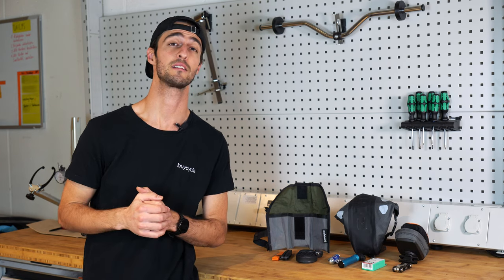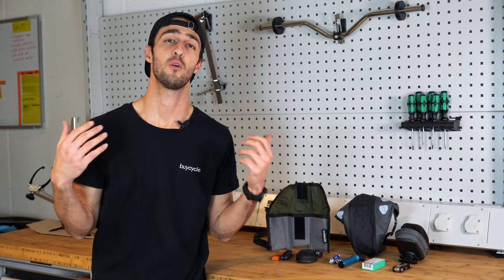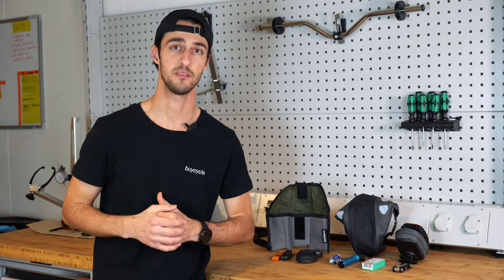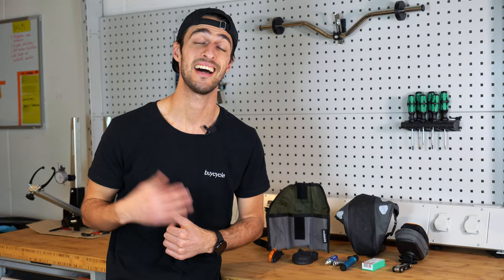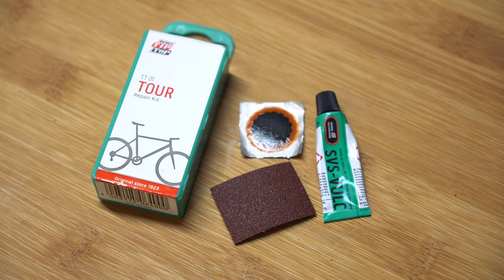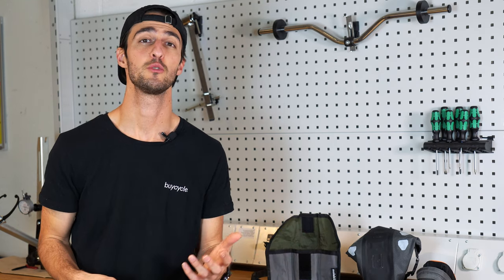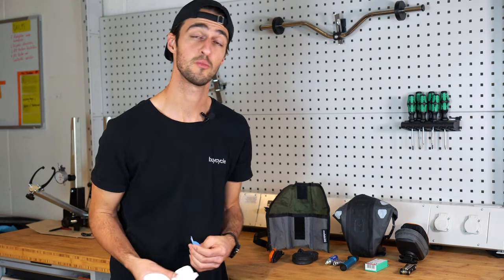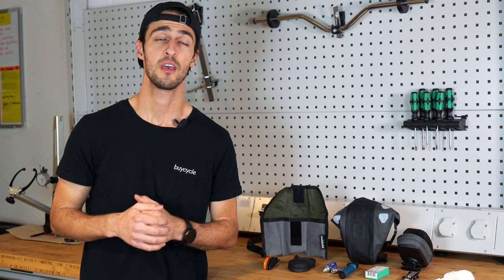Saddle Bag Essentials | Pack These Items For A Bike Ride!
In this video we show you what essentials you should pack in your saddle bag for a bike ride. It's always a good idea to plan ahead and be prepared for any situation that might arise while out on a ride.

If you are looking for your next dream bike visit us and find the article to this video

Contents:
0:00 - Intro
0:15 - What Is A Saddle Bag?
0:34 - Tire Levers
0:54 - Spare Inner Tube
1:18 - CO2 Cartridge Or Mini Pump
1:44 - Patch Kit
2:11 - Multi-Tool
2:35 - Extras
3:02 - Thank You